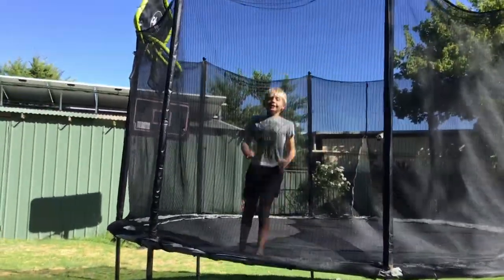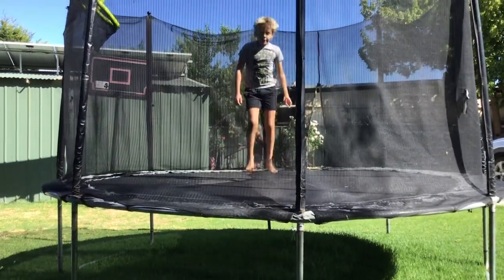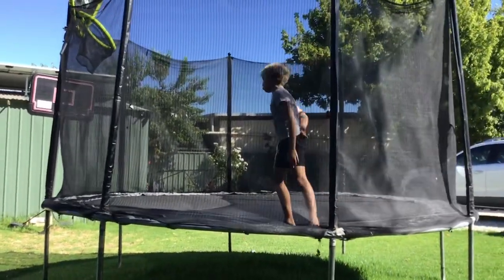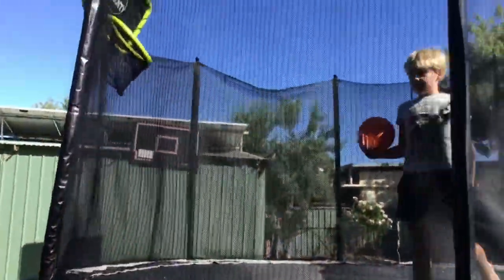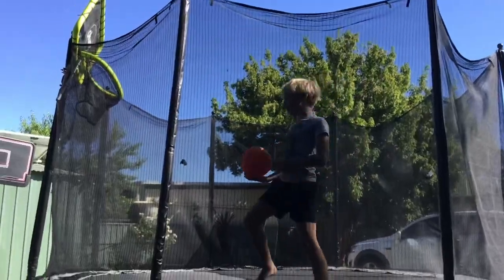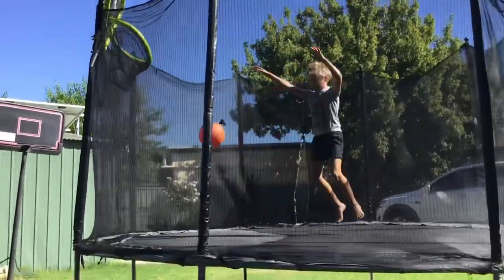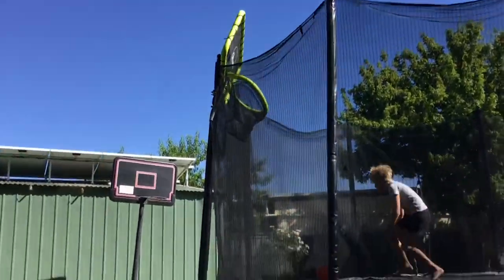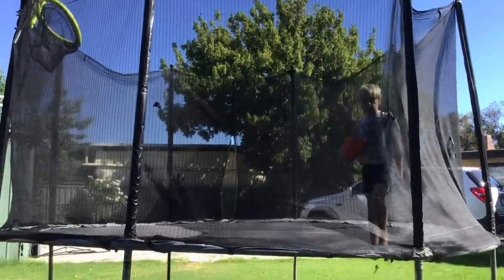Trampoline tricks part 2 basketball hoop